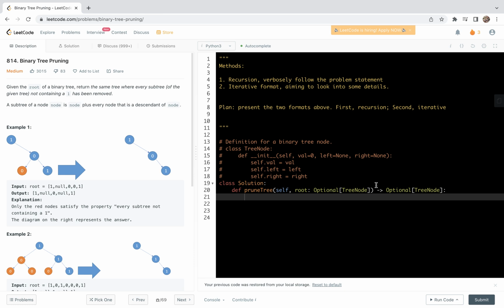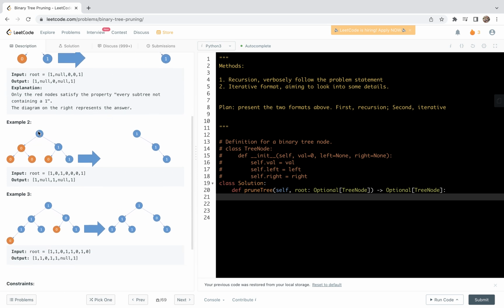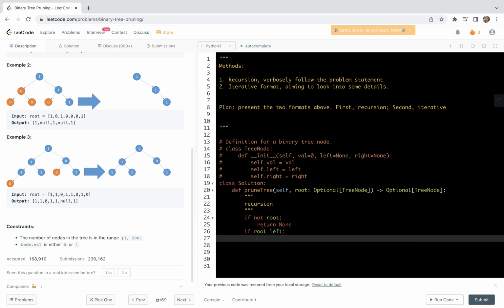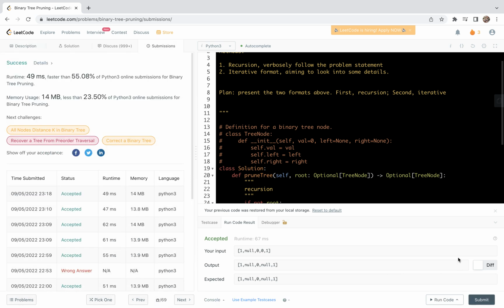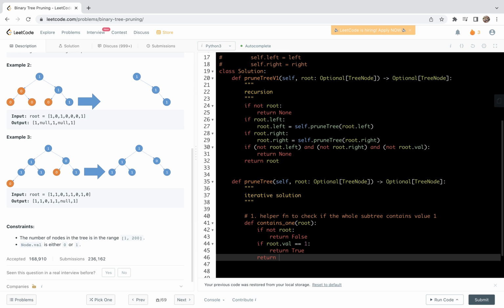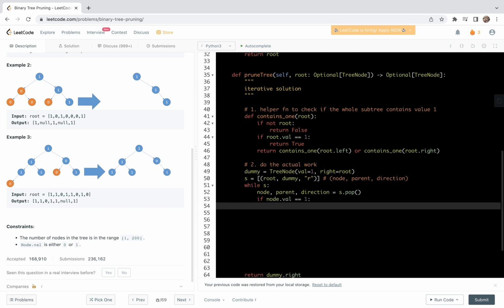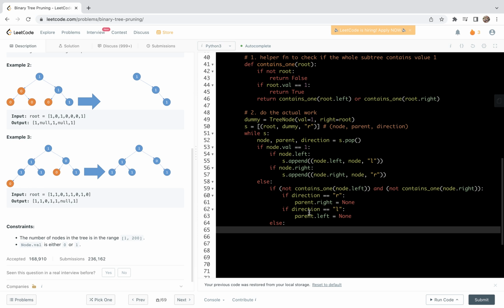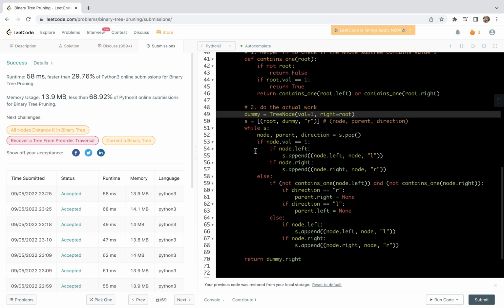Leetcode 814. Binary Tree Pruning - recursion solution and "brute force" iterative solution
See other videos @Code Yao
Python solution to Leetcode 814. Here we presented two formats of solutions. 1. Recursion solution. This format is a verbose translation of the
problem requirement. 2. Iterative solution. This format contains some redundancy. We do the removal (corresponding to child reset) of subtrees in iterative format as traversal.